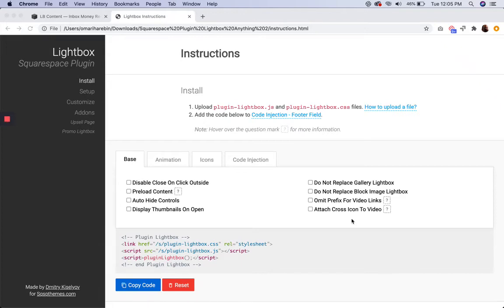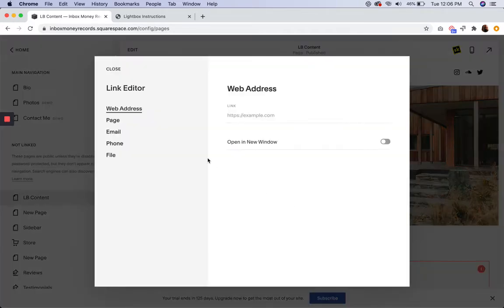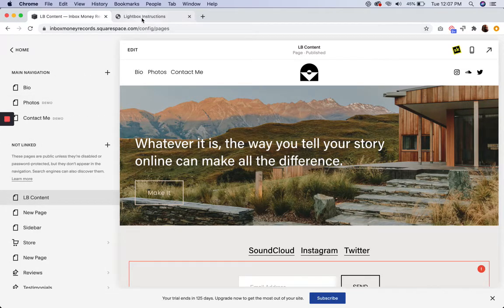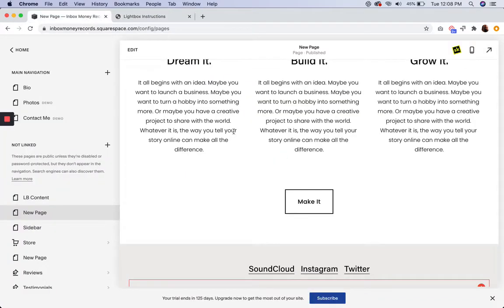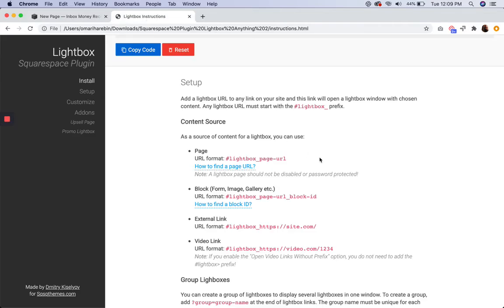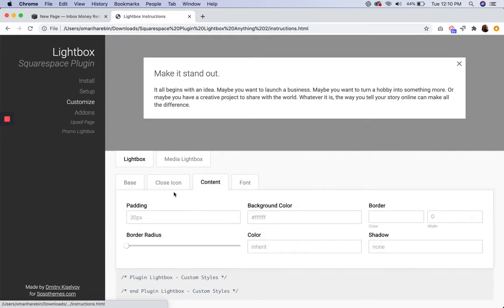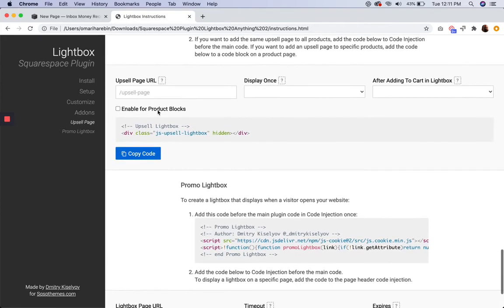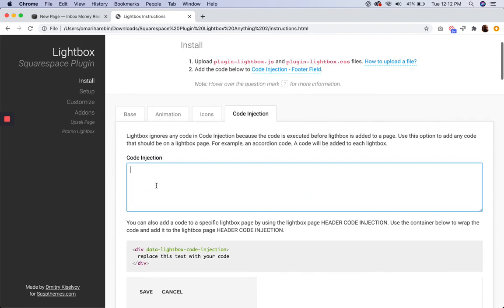Squarespace Lightbox Anything Plugin 7.1 Setup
Timestamps
0:49 How to upload plugin files
1:26 Copy the code to your code injection
2:00 How to create the lightbox page
2:37 How to turn a link into a lightbox
3:30 Lightbox in action
3:51 Alternate content you can open the lightbox
4:30 How to customize lightbox styling
5:21 Add-ons
6:00 Base options